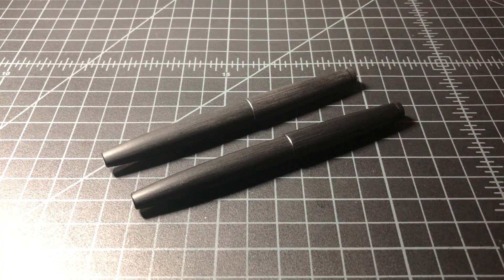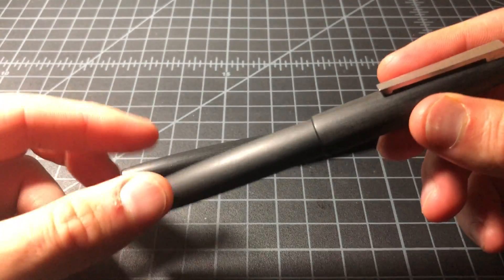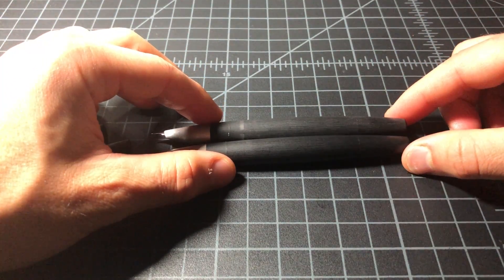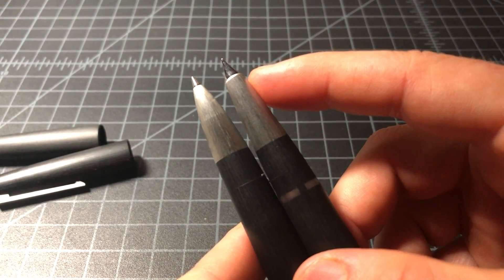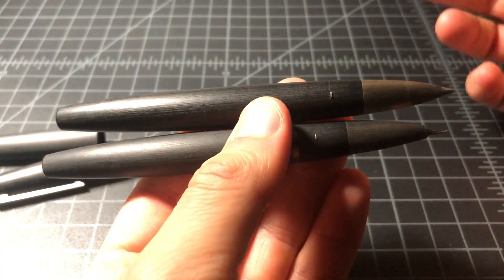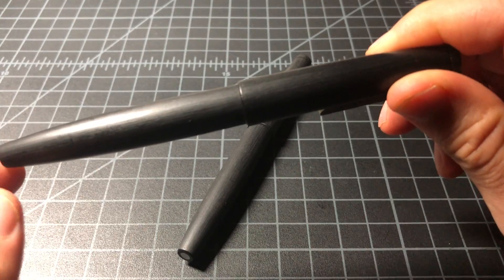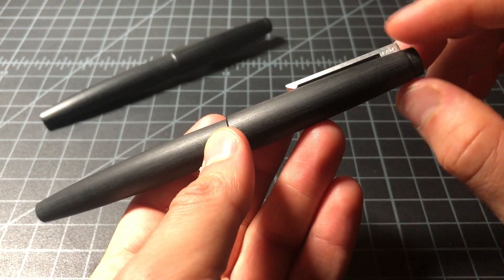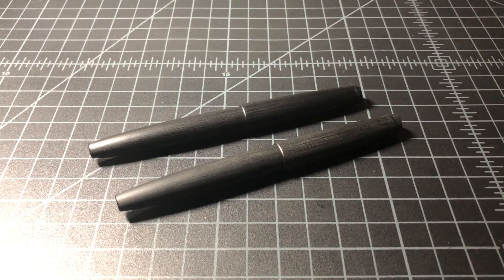Lamy 2000 Fountain Pen vs Rollerball (Also: L2K New vs Used)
I like the Lamy 2000 fountain pen ) but I love the Lamy 2000 rollerball